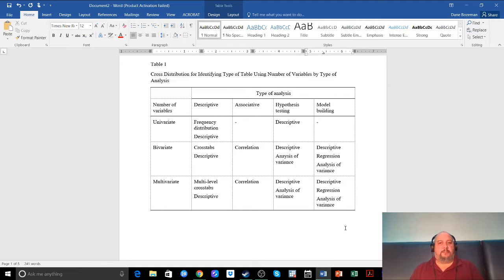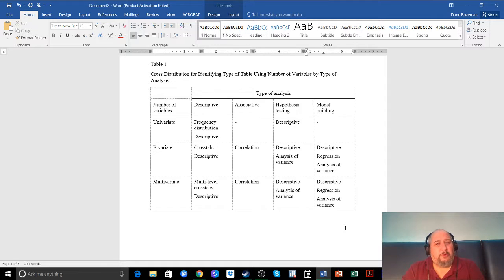Frequency distribution tables - Where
This video answers three questions related to the "Where" of frequency distribution tables: Where are these tables found?, Where are these tables not found?, and Where are these tables sometimes found?